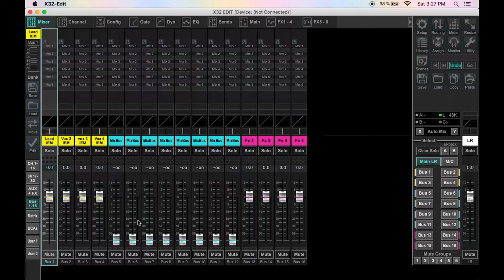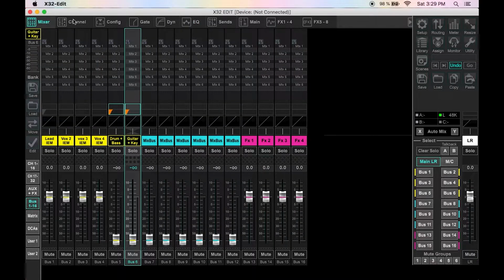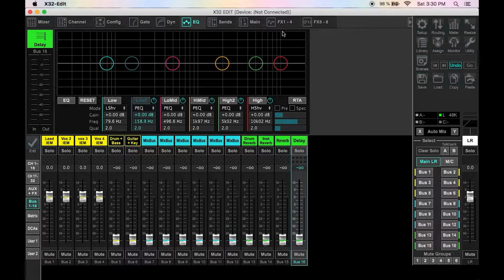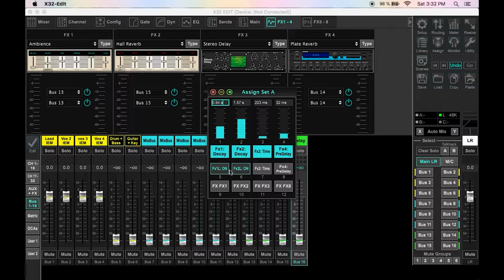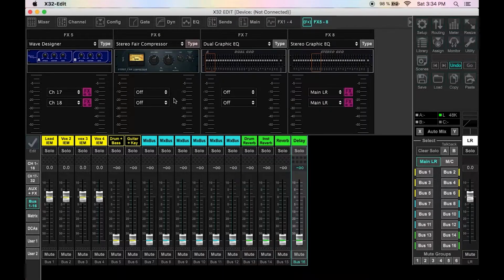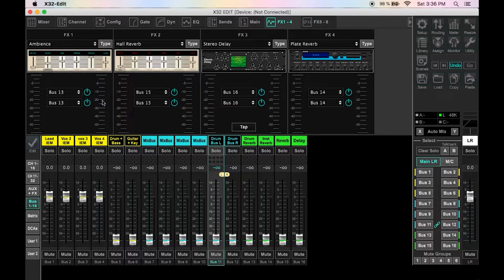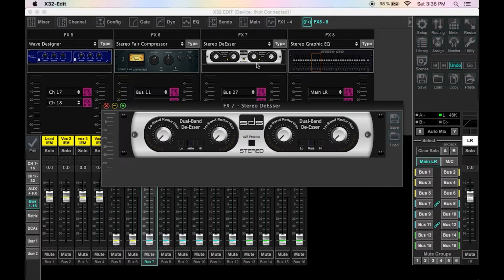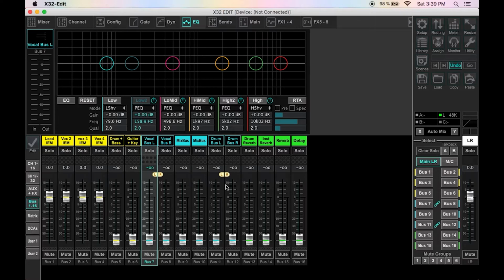Busses & Effects, X32 Edit app #3